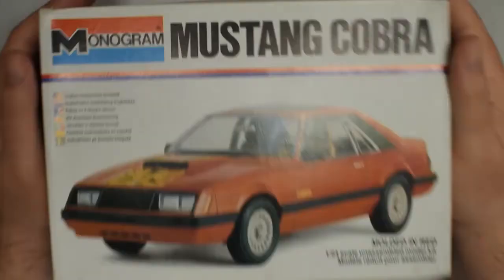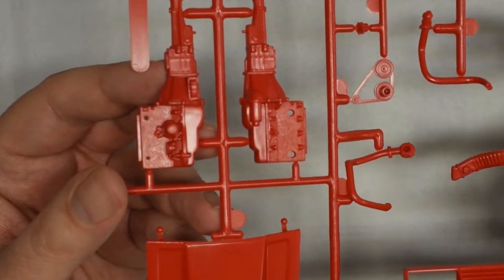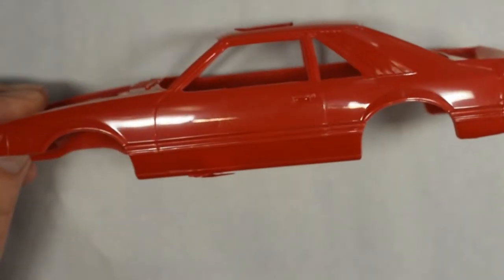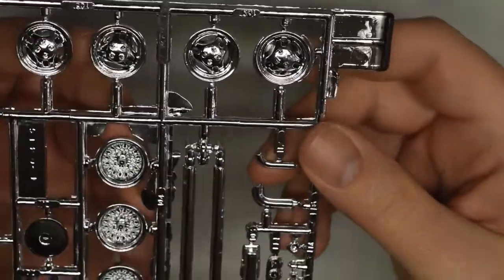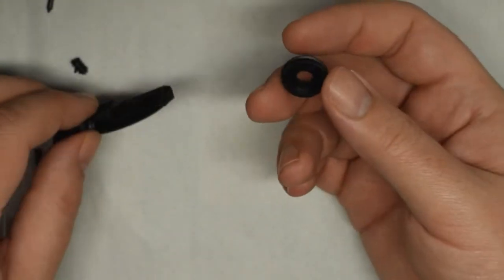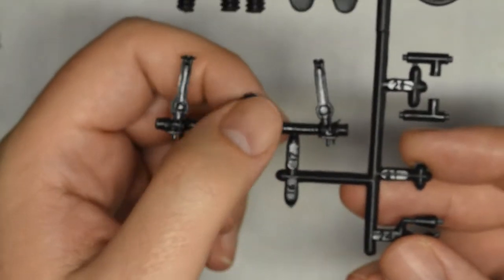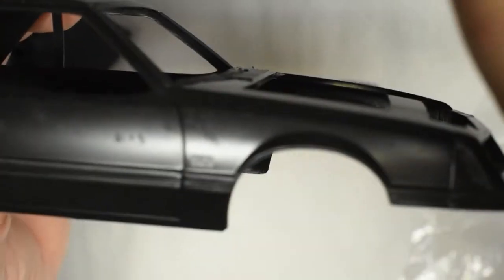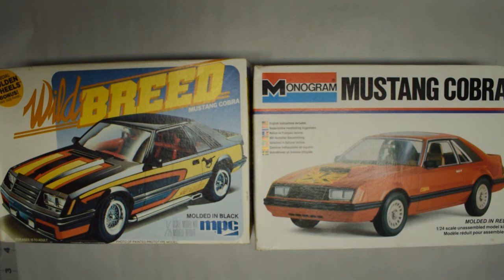KH ModelWorks Talks about Early Fox Body Mustang Kits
I open the box of two 1979 Mustang kits so you don't have to.  Join me as I compare and contrast the Monogram "Mustang Cobra" and the MPC "Wild Breed" model kits. If you want to build an early Fox Body Mustang model, have a look and maybe I can help you decide which kit to build.

Cool Logo 00:00
Introduction 00:09
Monogram 00:42
MPC 06:12
Conclusion 15:55